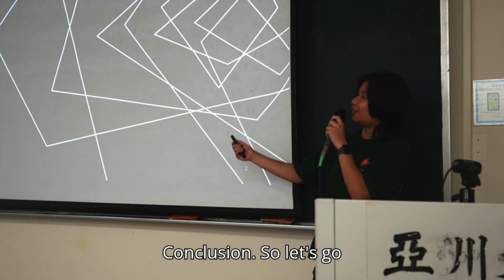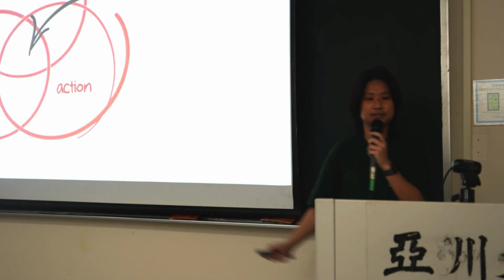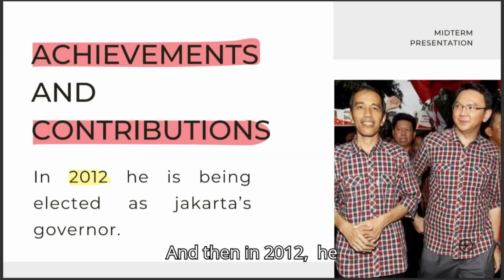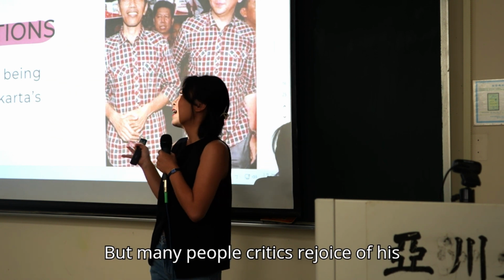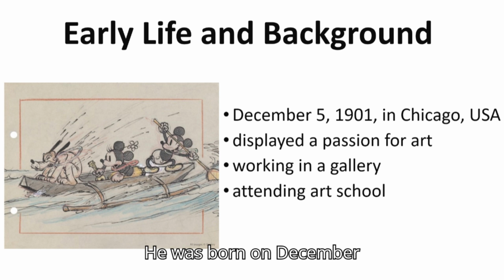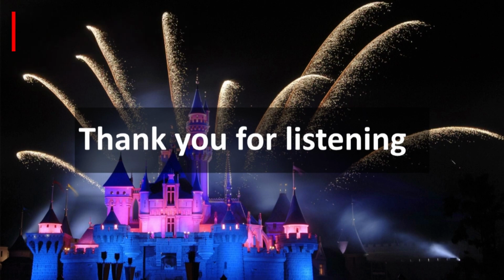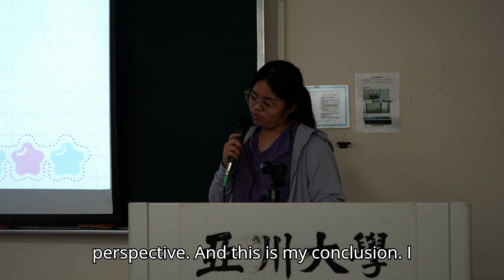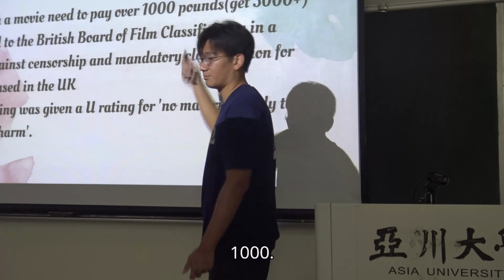5 Effective Presentations Comments